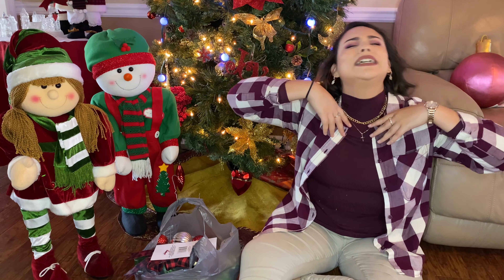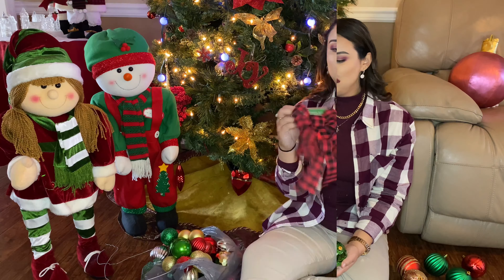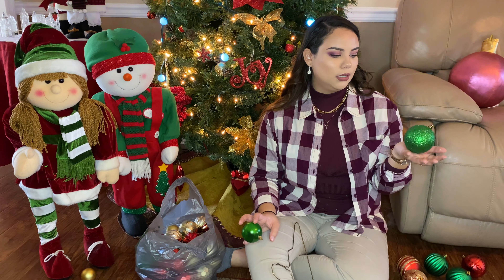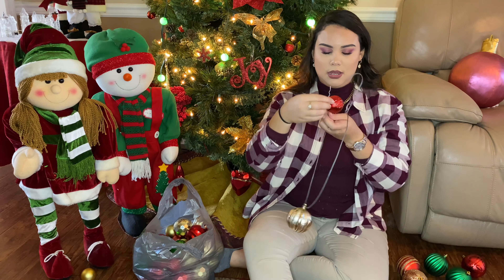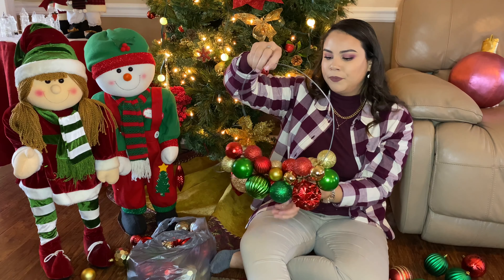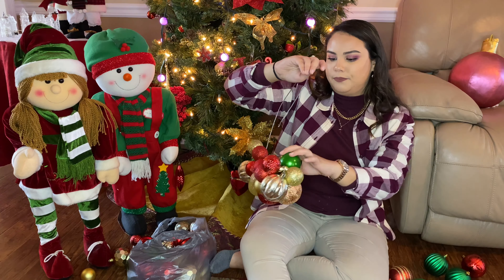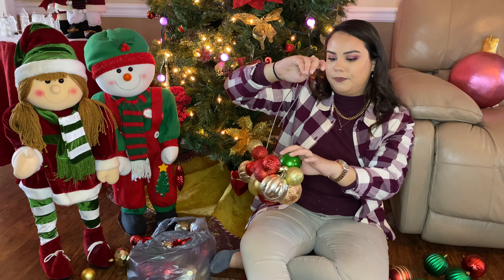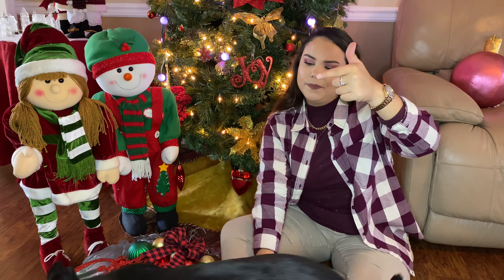DIY A Christmas Wreath With Me🎄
🤗Welcome back my beautiful babes!🤗
I’ve missed you guys so much! I took a break to figure out my life choices but I’m back and so excited for Christmas. Hope you guys are having an amazing December and let’s kickstart my vlogmas with a little DIY.